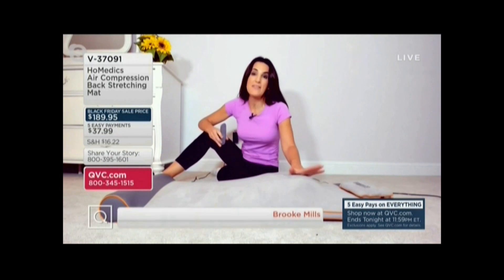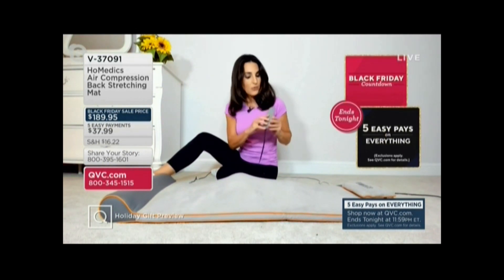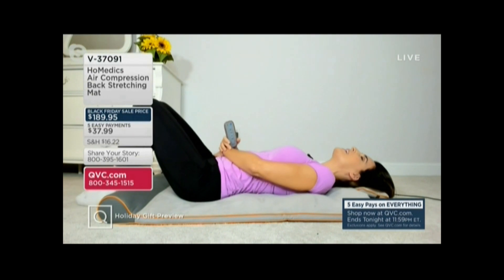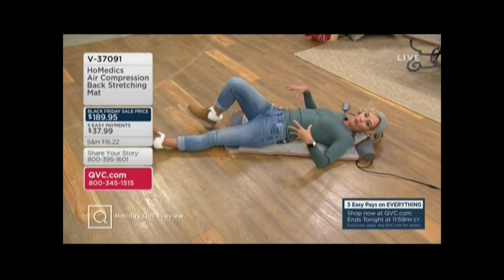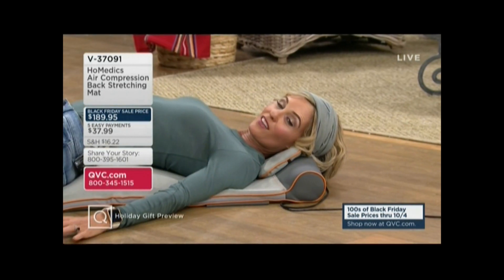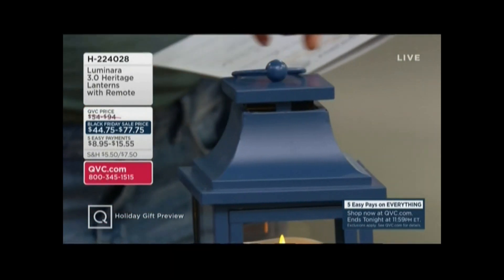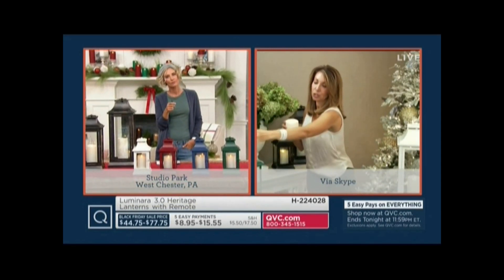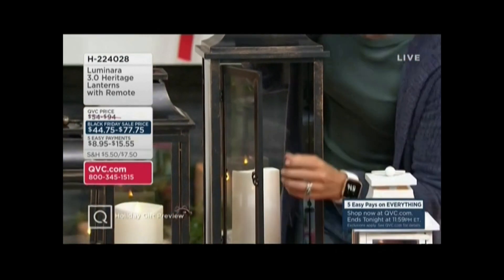KERSTIN LINDQUIST, BROOKE BALDWIN AND JANINE GRAFF QVC 9 27 20